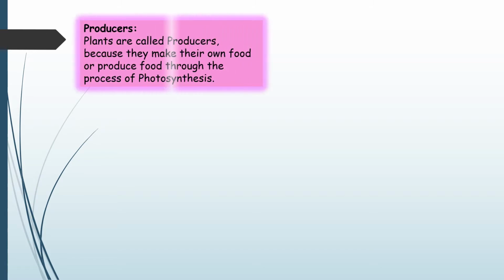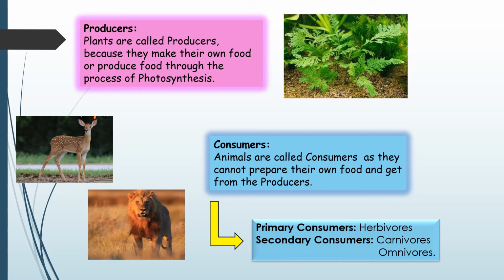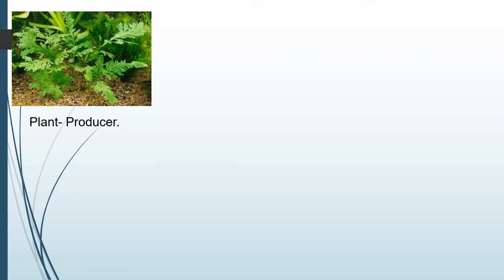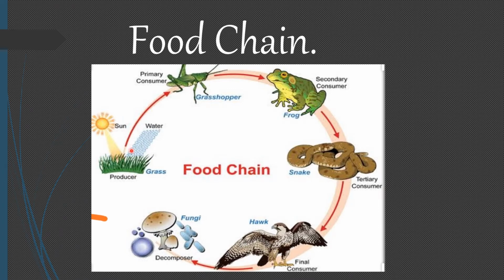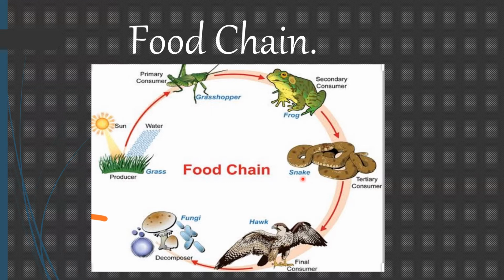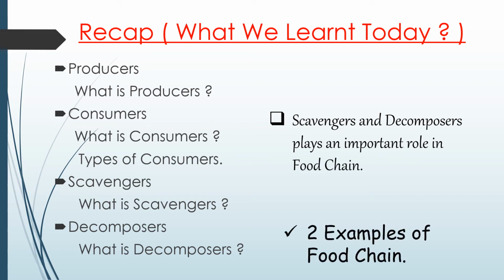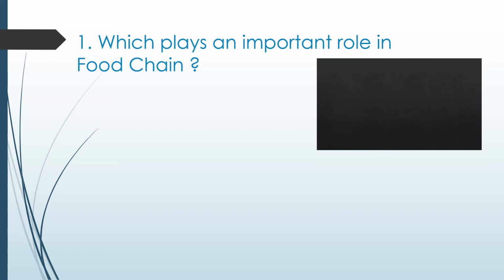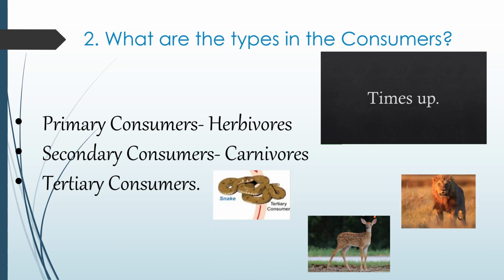Food Chain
Hi Guys

In this video we are going to see the Food Chain. I hope this video will be useful to you.